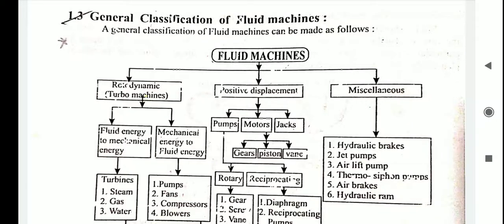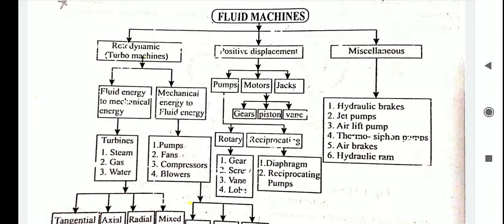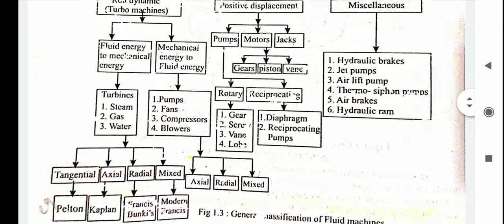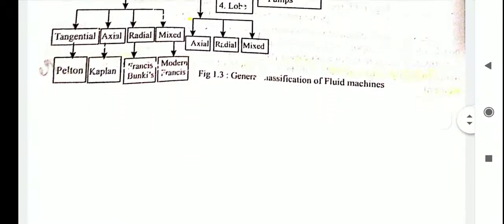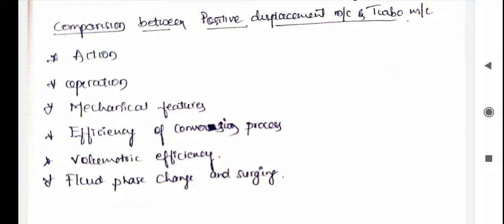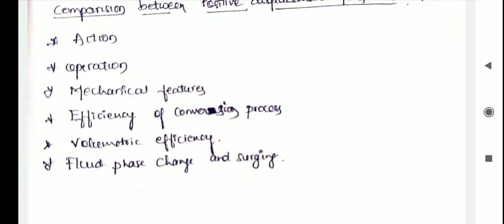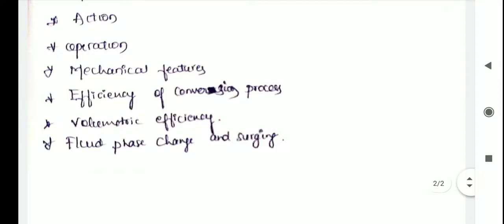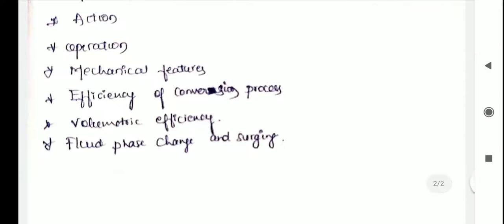Turbo Machines- Module-1 - Classification and comparison of fluid machines